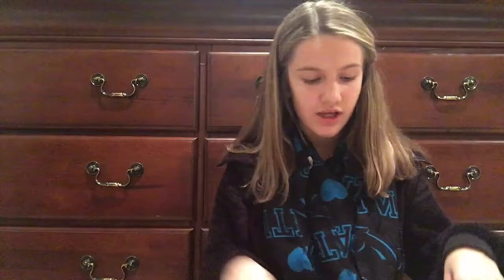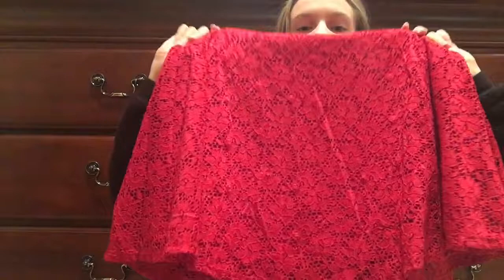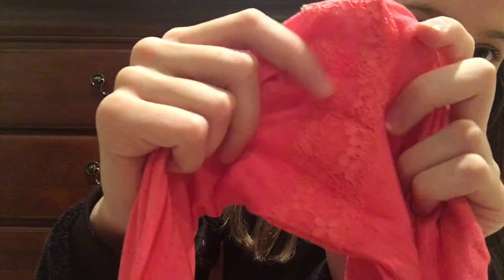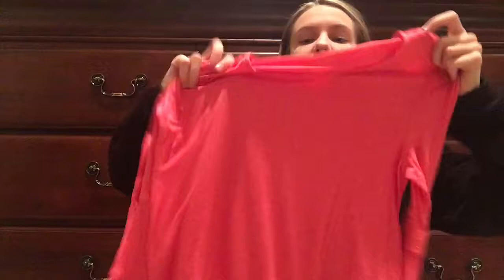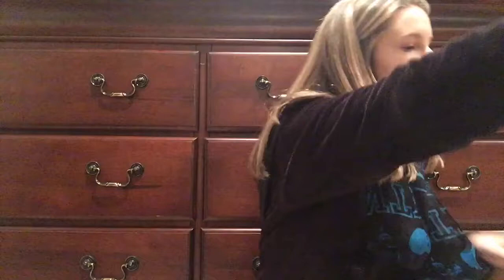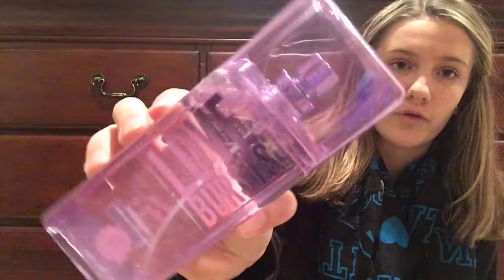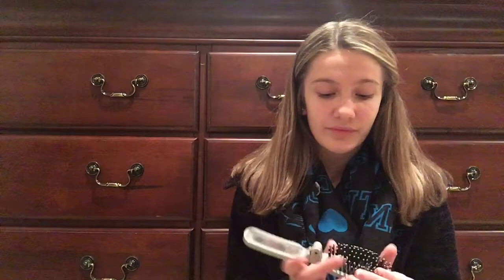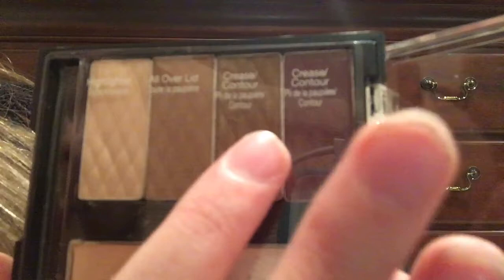Clothing & Makeup Haul!!